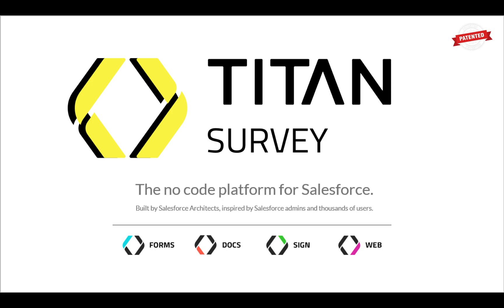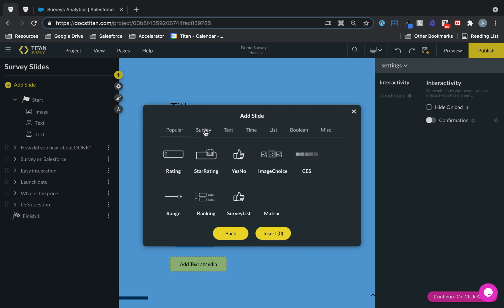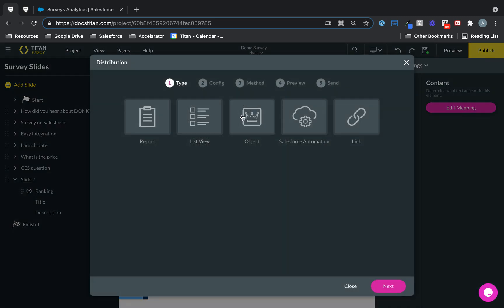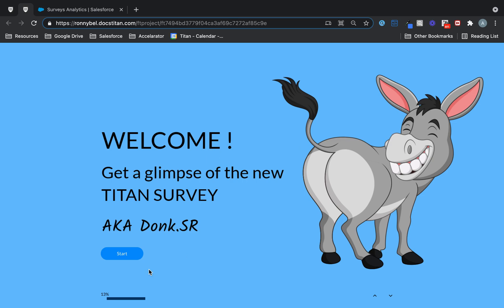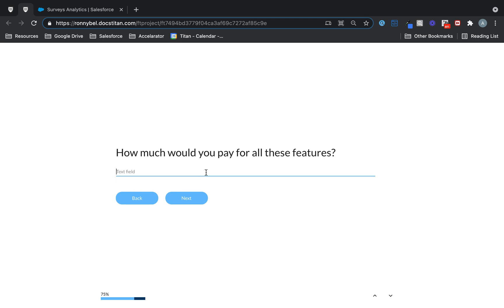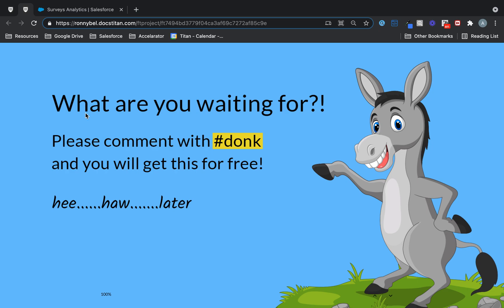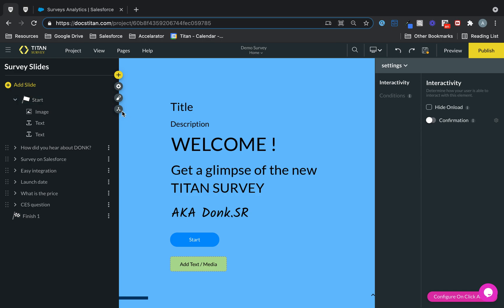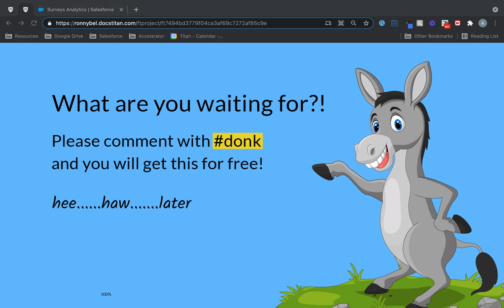Web and Email Survey For Salesforce | Salesforce Survey Implementation Guide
Today, we are sharing a video about Web and Email Survey for Salesforce. Thinking about buying a Survey tool that integrates with Salesforce? This free tool can help you make the right choice. We listen. And we know that selecting the right tool can be complicated business. If you select the wrong tool, you could be wasting valuable time and money. Introducing Titan Survey the ultimate tool for Salesforce. for FREE!
Yup, No B.S. here’s what it can do for you:- Create stunning Web-based surveys- Create email surveys- Built-in Automation using Salesforce flows, process builder, and more- Unmatched dashboards and analytics. Watch the video to get Salesforce Survey Implementation Guide exclusively on this channel. Keep watching this channel for the more informative videos. Thank you for your support!